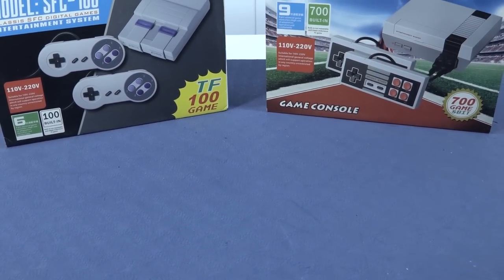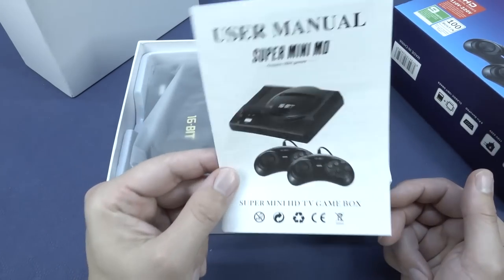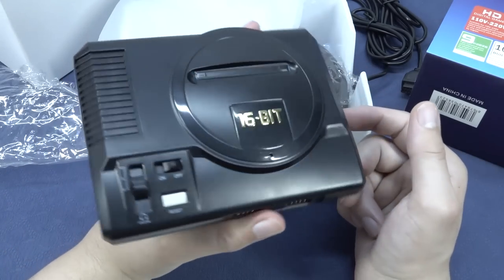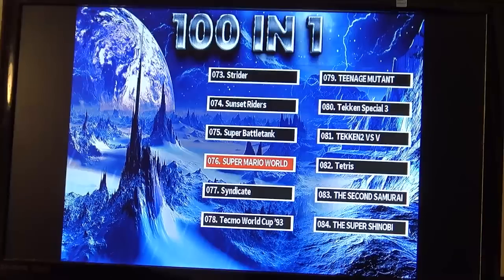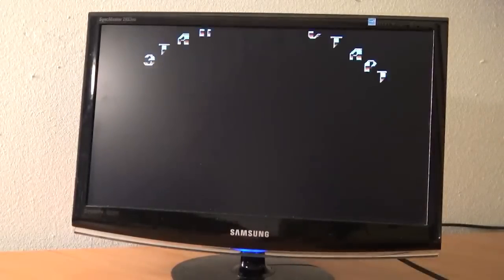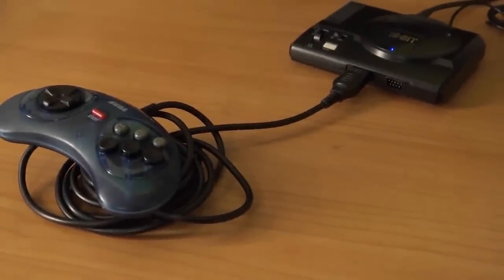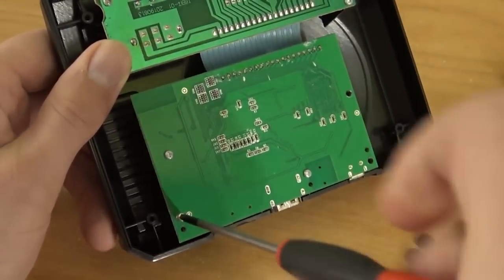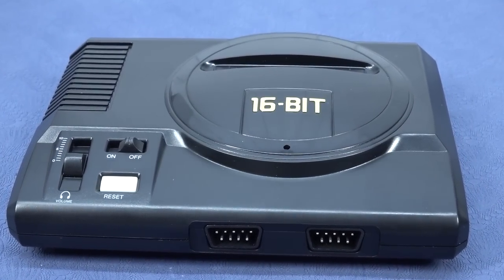Maybe The Best Bootleg Sega Mini HD Console You Can Buy In 2022 ?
NES, SNES, Sega Mini HD Console there are new version out there in 2022 that are nog bad at all. Only let's unbox and give it some extended testing.

Where maybe to find ?